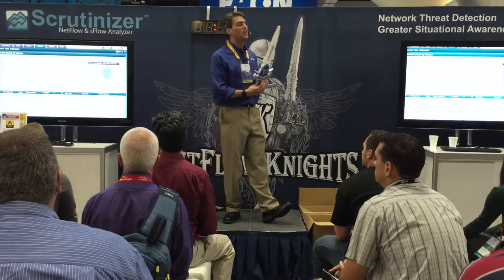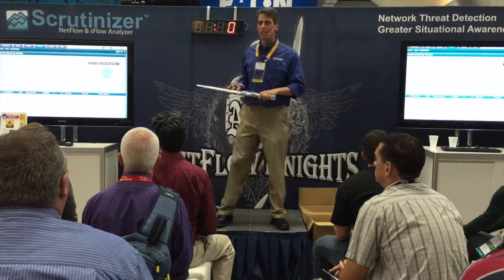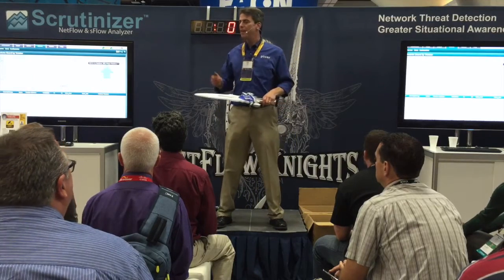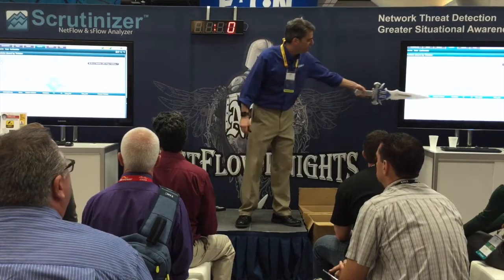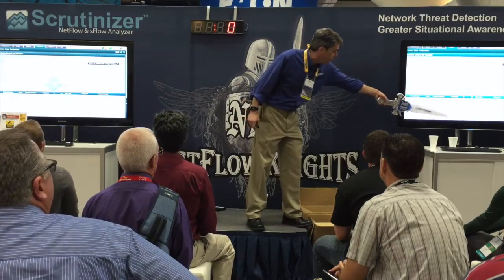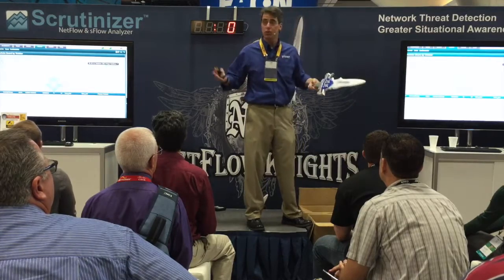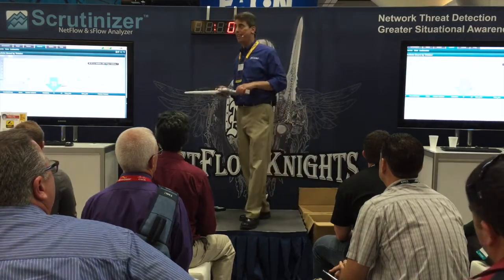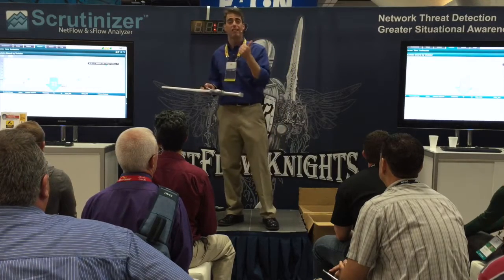★ TRADE SHOW PRESENTER Andy Saks for Plixer at Cisco Live 2015 in San Diego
This video features professional trade show presenter Andy Saks delivering a product presentation in Plixer International's booth at the Cisco Live trade show, held in San Diego in June, 2015.